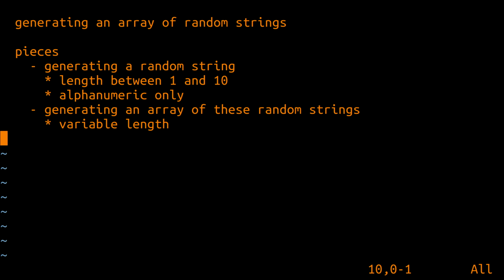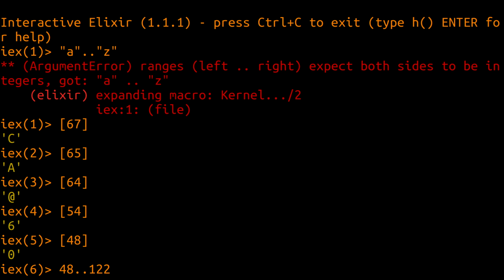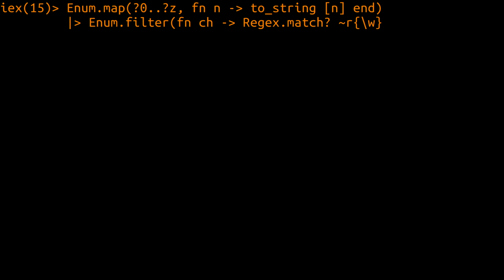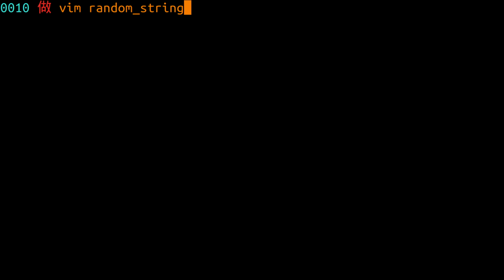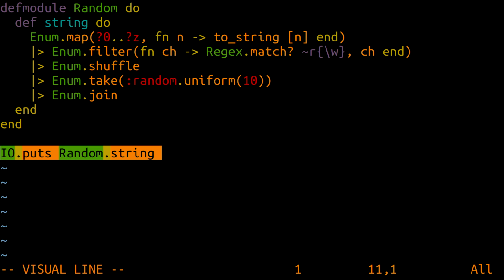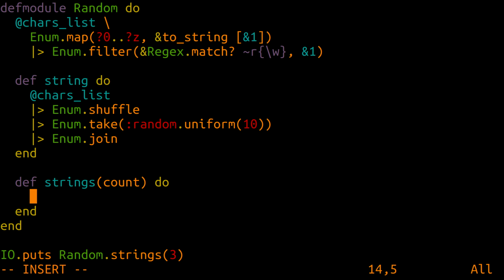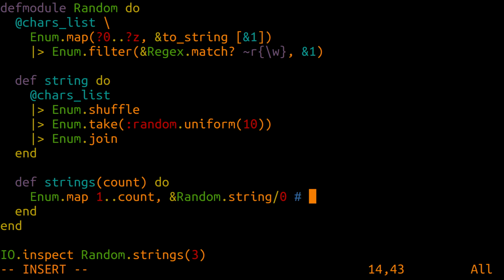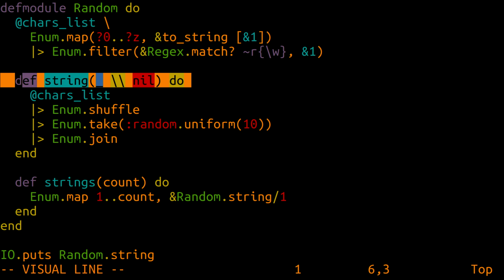daily bits - Generating an Array of Random Strings in Elixir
Today we take a look at our random string generator problem again, this time using Elixir. If you haven't already, you might want to check out the previous implementation in Ruby first: